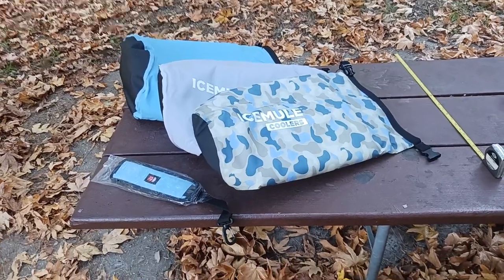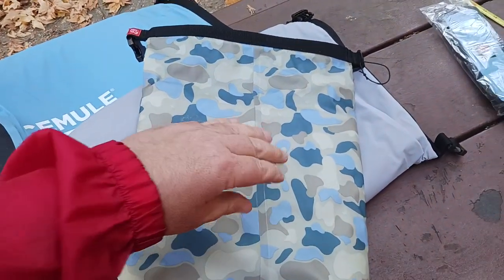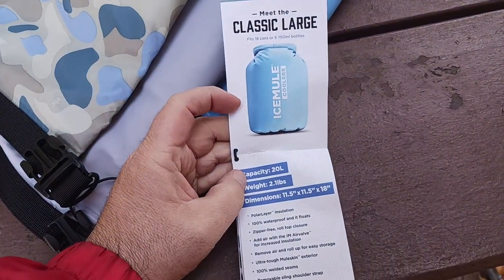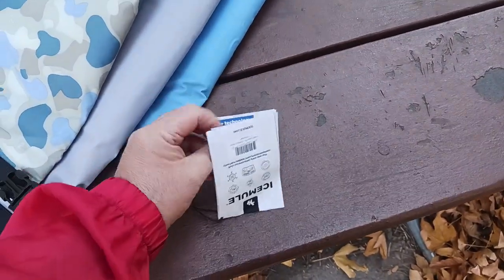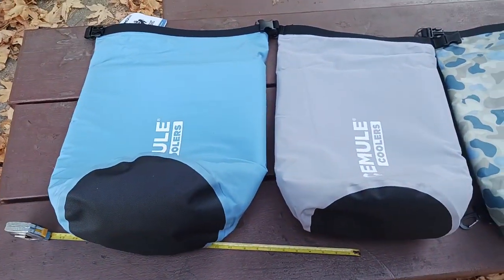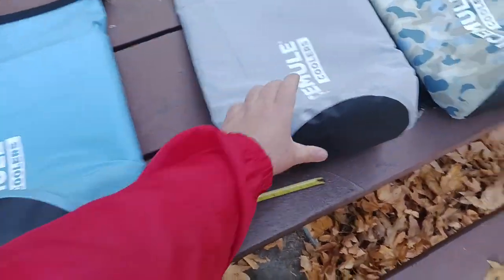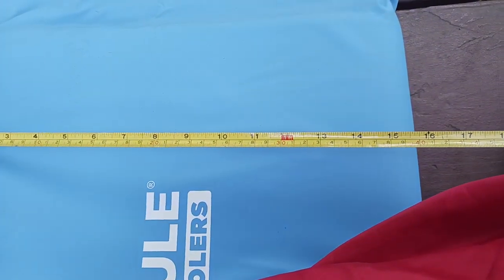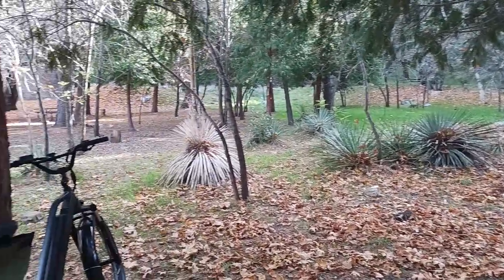1024 IceMule Coolers Large Medium Small size comparison vs measurements Collapsible Backpack soft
IceMule Coolers

BACKPACKING
Eberlestock Backpacks

Ultralight Backpack

Assault/Day Pack

Backpacking Cart

Poncho Liner

15 degree Sleeping Bag

Sleeping Pad

Silky Saws

Silky Ono

Hand Auger

Mora HD

Bradford Guardian

Esee Knives

Esee 6

Esee 4

Sharpening Stone

LiteFighter Fido

LiteFighter 1

Alps Mountaineering

4 Season Tent

Haven Tent/Hammock

Winter Underquilt

Underquilt Protector

Backpacking Chair

400lb max Backpack chair

Trekking Poles

Eno Underbelly

1.8 cord

S Biner

Survival Shovel

Folding Bucket

Cnoc Vecto

MSR dromedary

TomShoo Stove

Wood Pellets

Bellow & Fuse

Fuel Bottle

Folding Grill

1.2L Camping Pot

Cup Pot

Long Spoon

Utensil set

Pan Scrapers

Backpack Cooler

Pocket Penlight

OUTDOOR WEAR
Sun Protection Shirts

Neck Gaiter

3 Season Boots

Winter Boots

Crampons Spikes

Fleece Socks

Fleece Base Layer

Down Jacket

Polarized Goggles

Ihealth PT3

PT3 Case

Temperature Gun

Pulse Oximeter

Chest Seal

Israeli Bandage

Abdominal Pads

Emergency Blanket